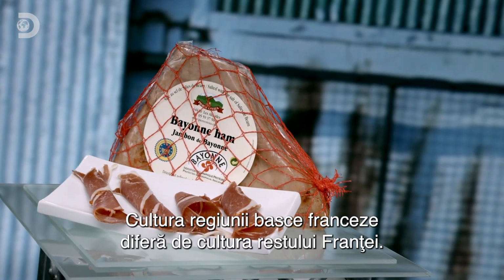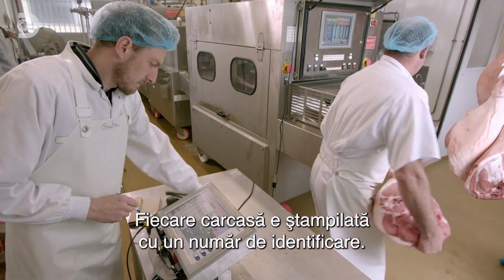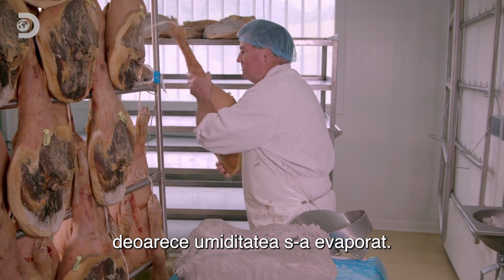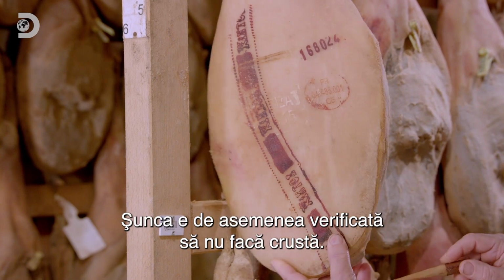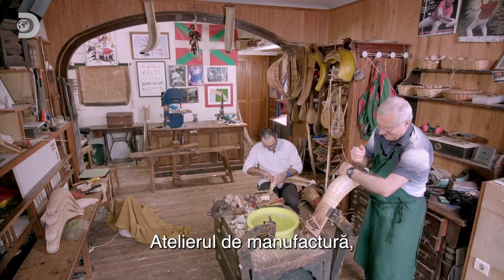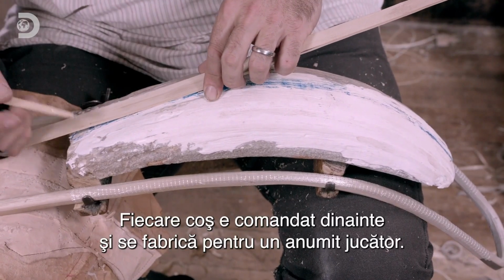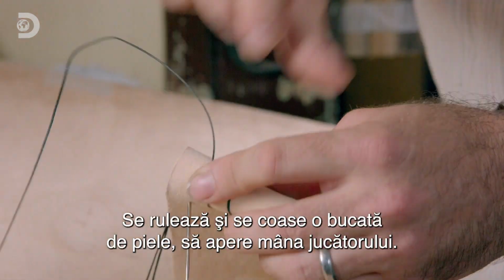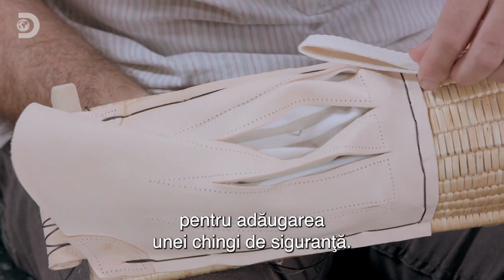Șuncă din Bayonne și Chistera | Cum se fabrica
Secretul preparării șuncii basce este transmis din generație în generație. Pentru a juca sportul antic de pelotă, cel mai bine este să folosiți o minge de pelotă. Pentru a asigura durabilitatea maximă a pelotei, aceasta trebuie să fie realizată manual.
Descoperim cum se produc anumite produse, cum funcționează lucrurile și cum se fabrică bunurile de zi cu zi în interiorul fabricii.

Urmărește-ne pe rețelele de socializare